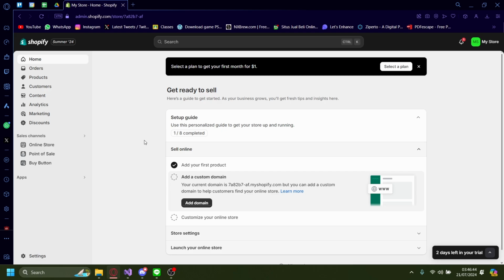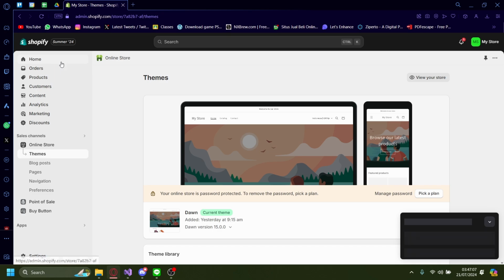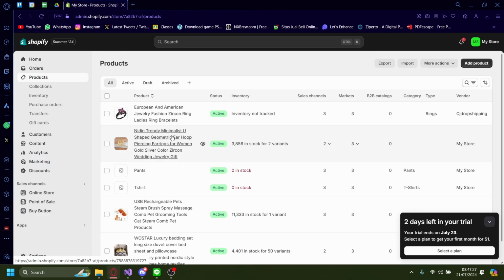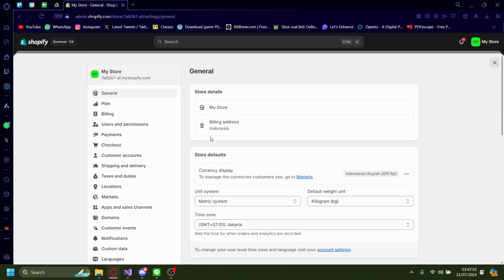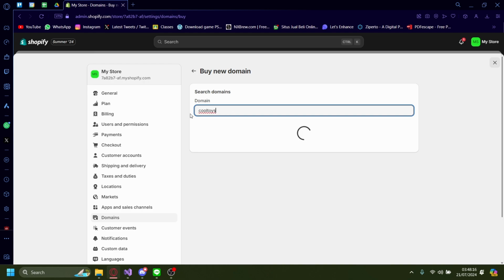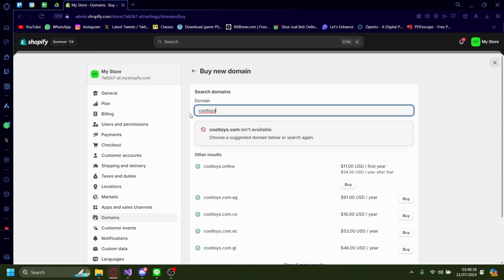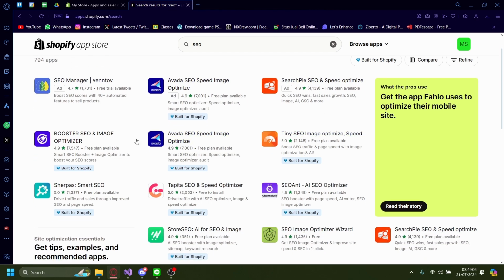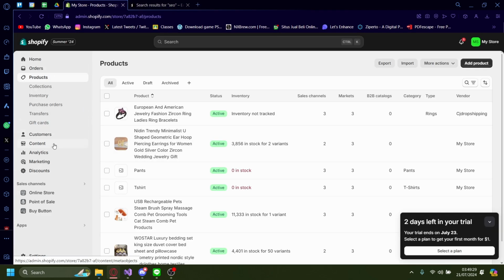How to Do SEO for Shopify Website [Quick Guide]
In this quick guide, we'll show you how to optimize your Shopify store for SEO. Learn how to improve your store's visibility on search engines by optimizing product titles, meta descriptions, URLs, and images. This tutorial will help you implement key SEO strategies to drive more organic traffic to your store and enhance your online presence!